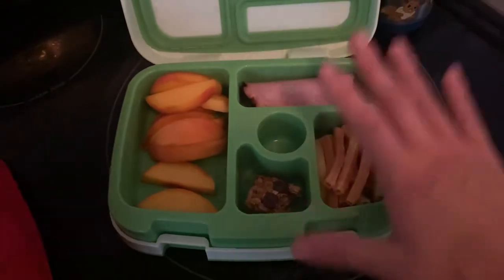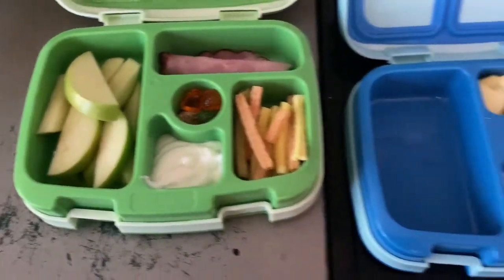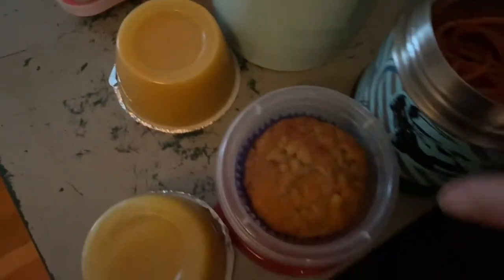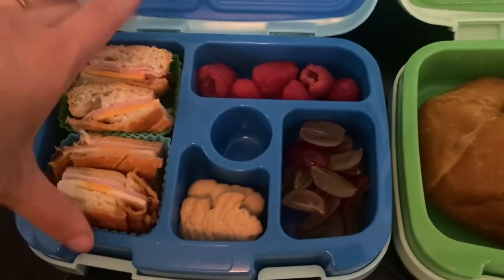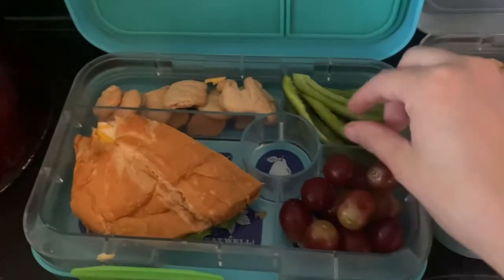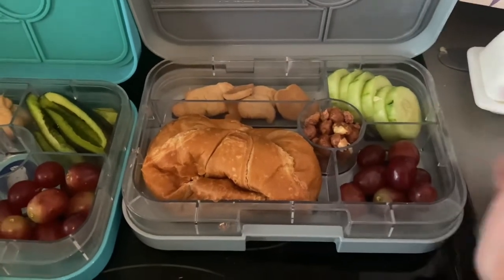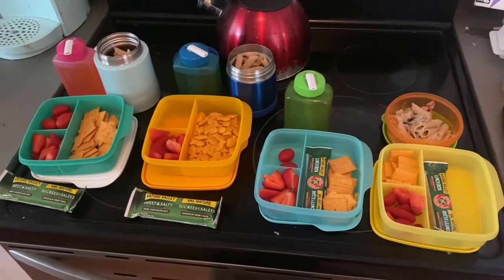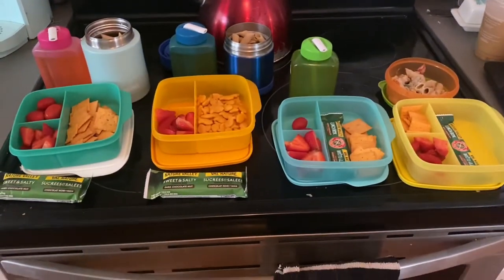SCHOOL LUNCH IDEAS